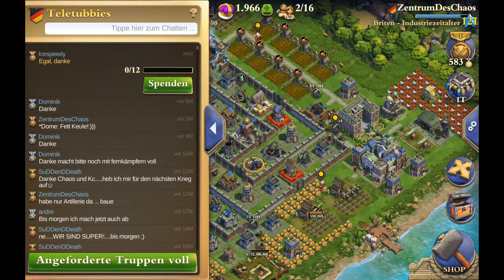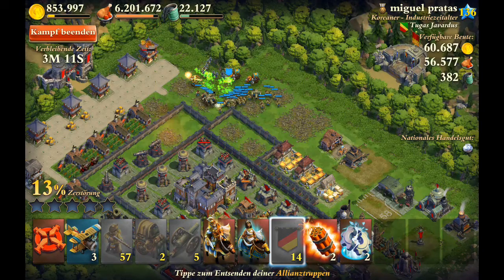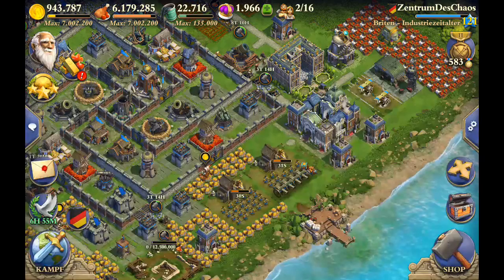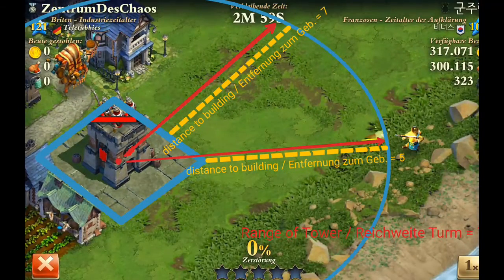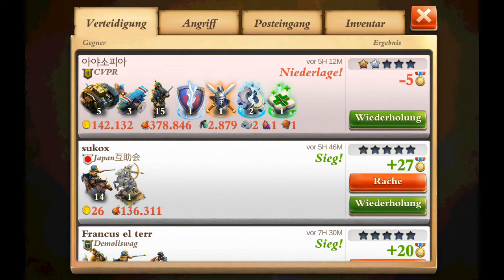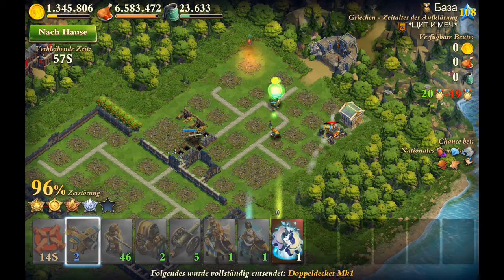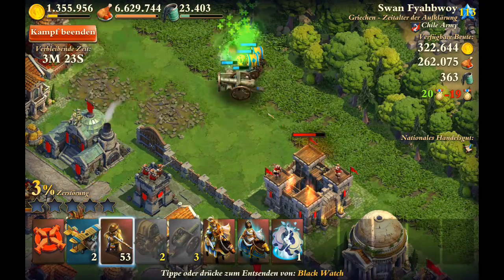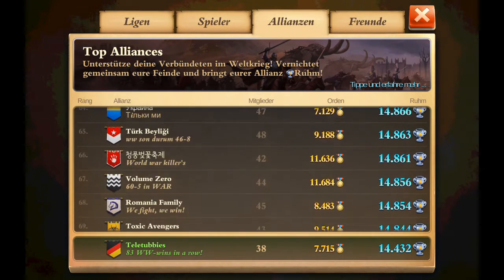#106. DomiNations 2. Attack 93. World war + Tutorial: How to outsmart towers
Combined episode, therefore a little bit longer 😉
2. Worldwar attack: 4:00
Tutorialstart: 9:55

Afterwards two easy raiding attacks with an total amount of 750k gold and food nearly ... additional some basic talk and update about my alliance + base.

Tutorial:
• all ranged siege troops (ballista - bombard - cannon - artillery - howitzer) and british range troops are able to attack towers without defense reaction of them.
• make sure to attack from a corner NOT an edge of the basement of the tower to use this mathematical figures bug